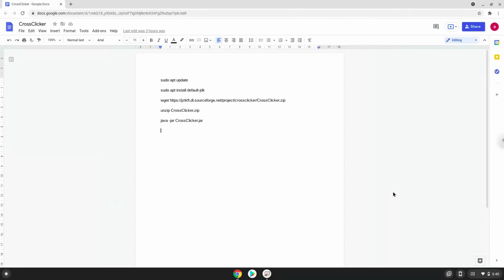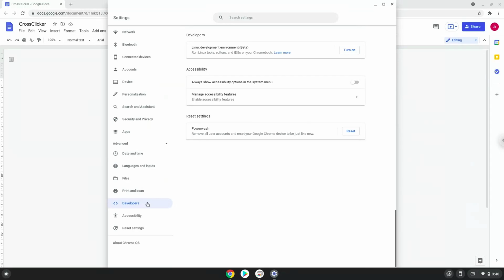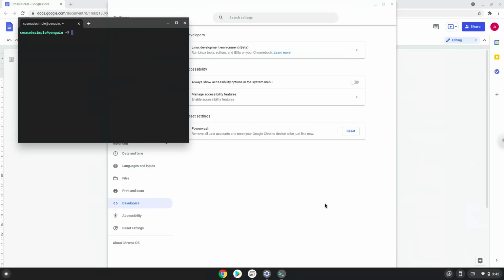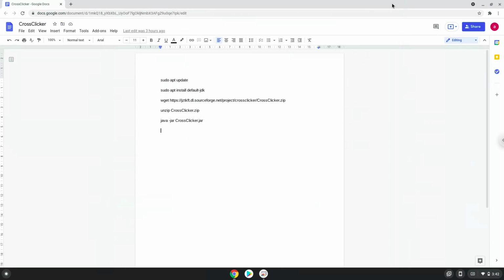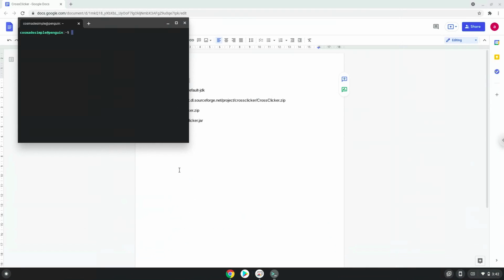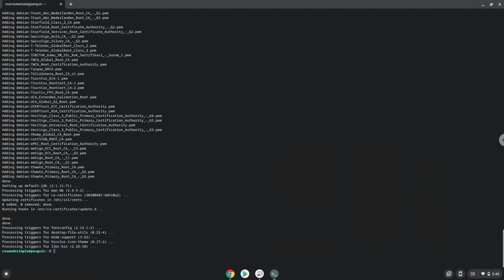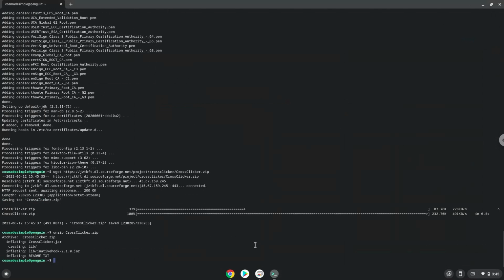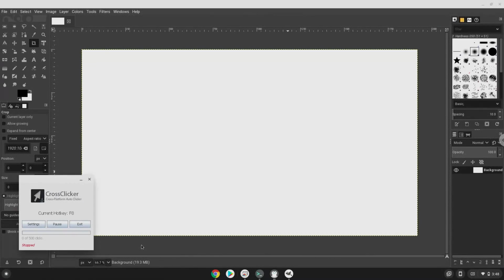How to install an Auto Clicker on a Chromebook - for Linux Applications only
In this video, we are looking at how to install an Auto Clicker on a Chromebook.

It only works on Linux Applications in a Chromebook,  sadly not in Play Store Applications, Google Chrome, or the rest of Chrome OS.

a Big thanks to gabetime for telling me about this auto clicker.